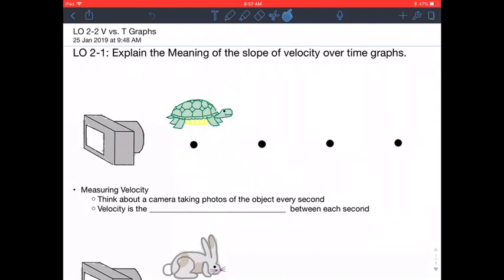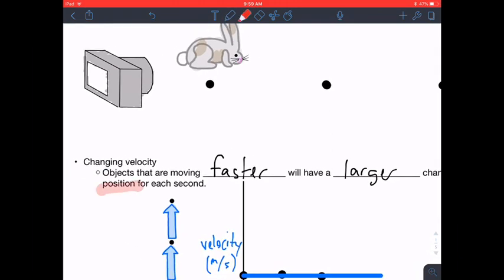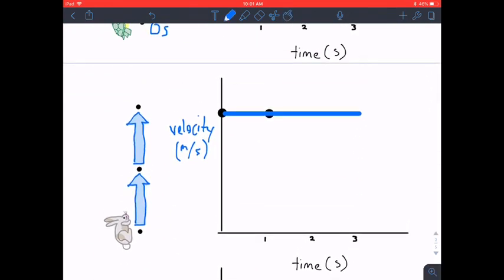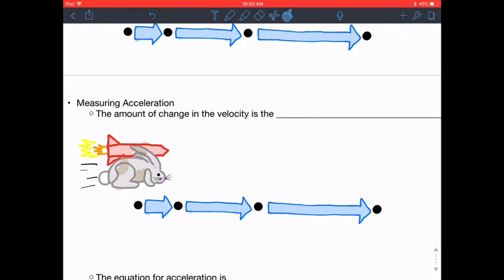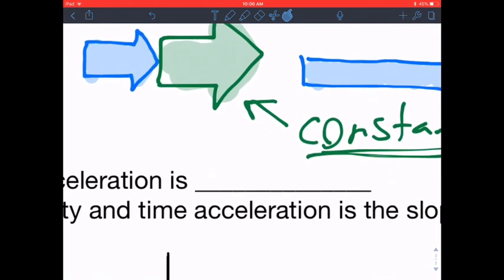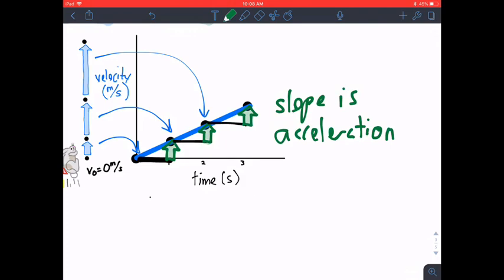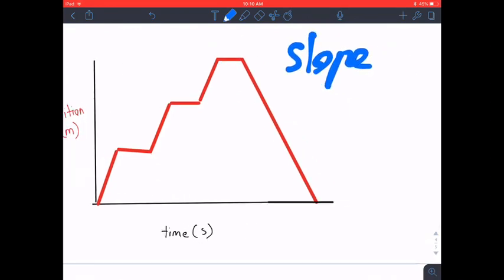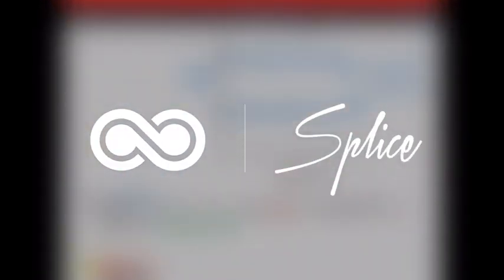LO 2-1: Velocity and Time Graphs